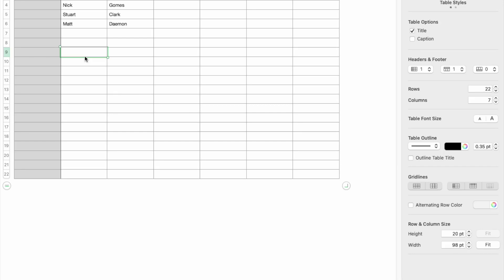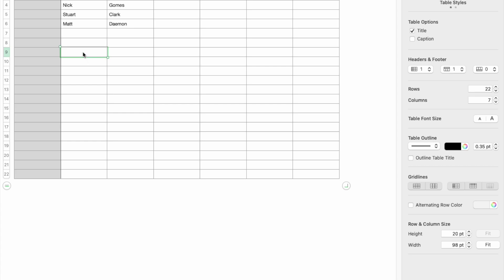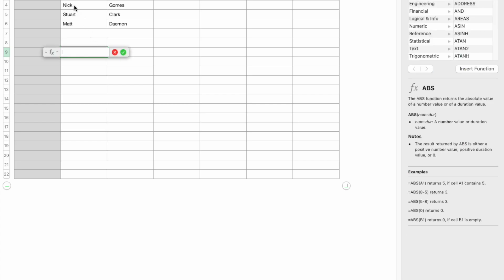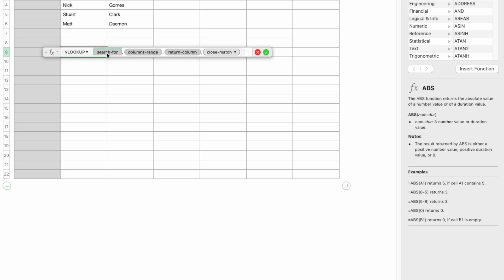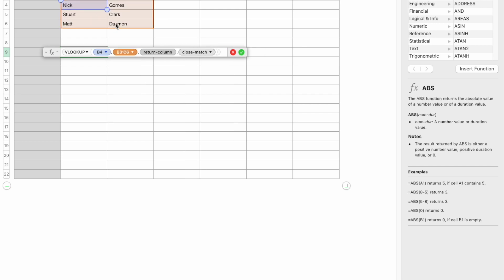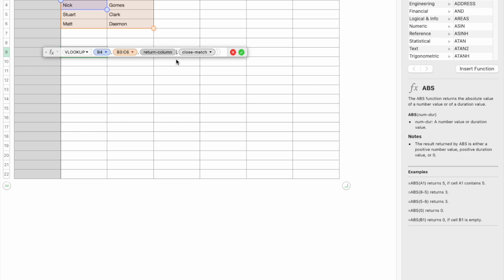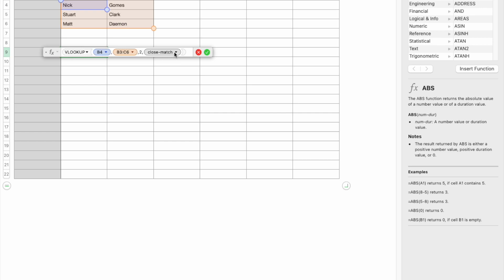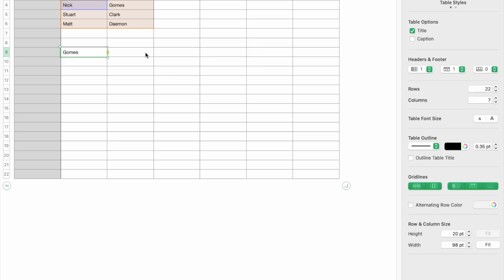vlookup in Apple Numbers